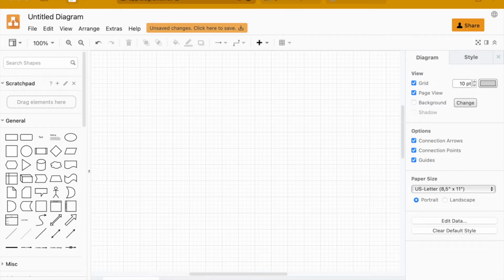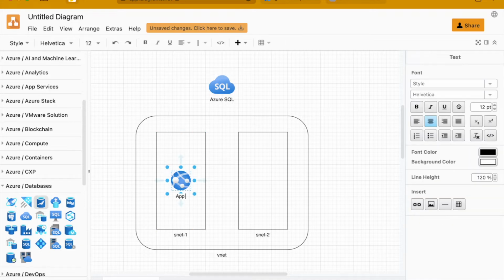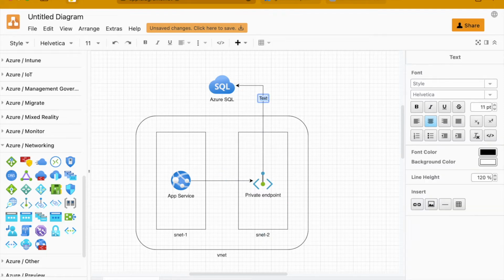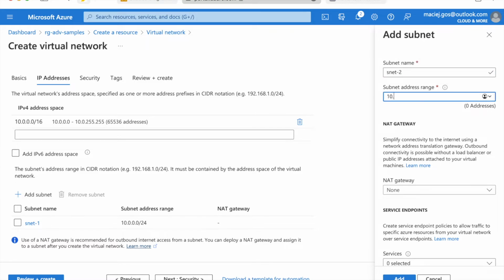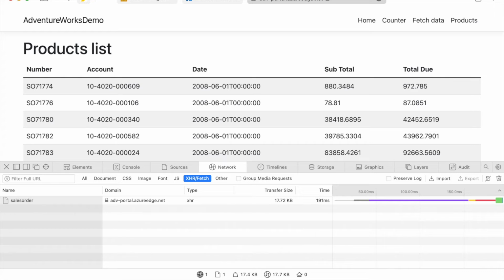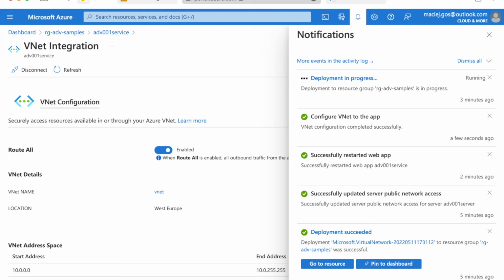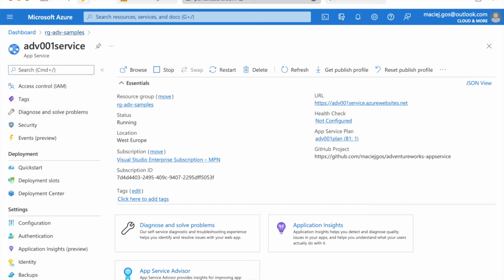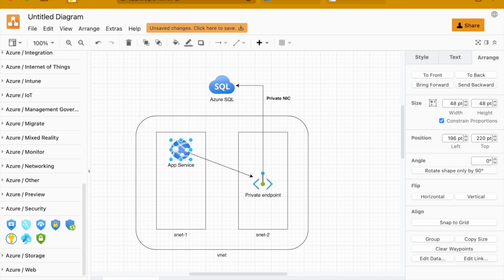5 steps to secure communication using Azure App Service and Azure SQL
In this video I will show how to configure in 5 easy steps secure communication between Azure App Service & Azure SQL. This settings improve much more security of your data and simplify architecture.